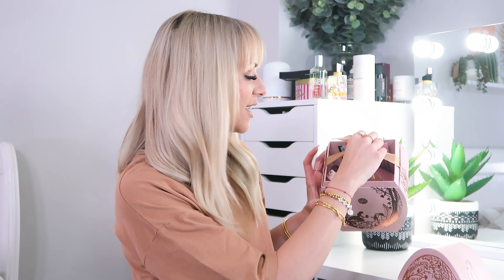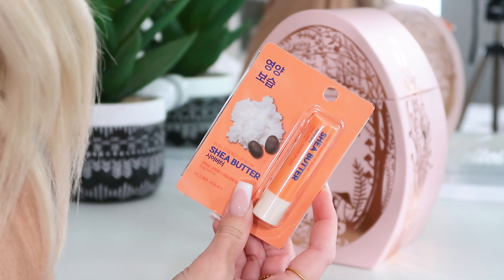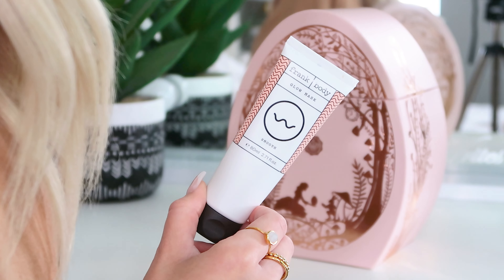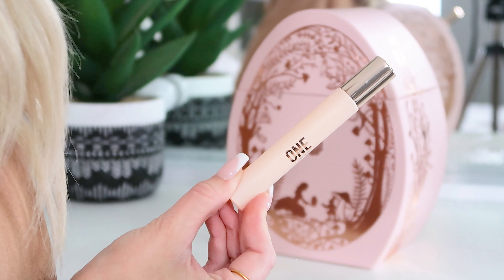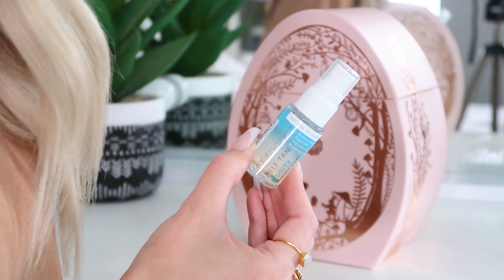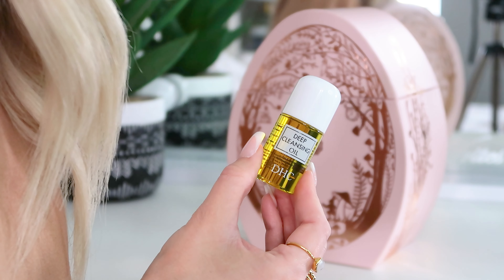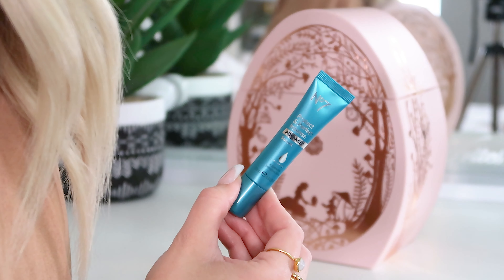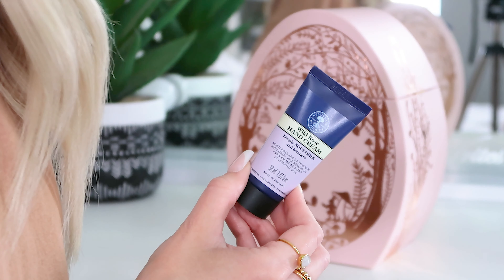Glossybox Beauty Easter Egg 2022 Unboxing! **Is This THE Best Egg This Year?**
Is the Glossybox Beauty Egg for 2022 THE best beauty egg this year? *Spoiler. YES* See my full unboxing... BeautyEgg Unboxing​​​

Contains PR Product. All views my own & links are affiliate links where I would make a small percentage of the sale, which makes no difference to your cost but helps to support my YouTube videos!